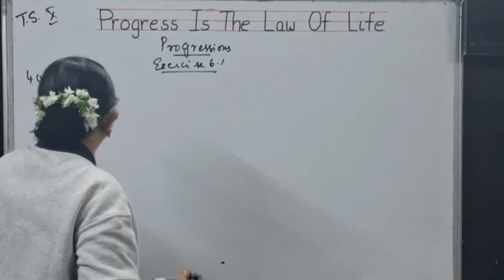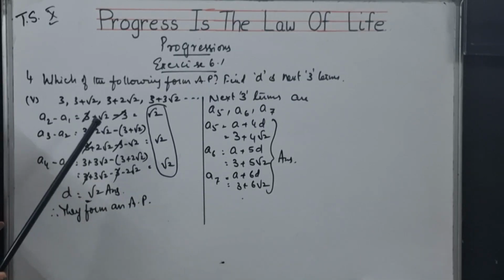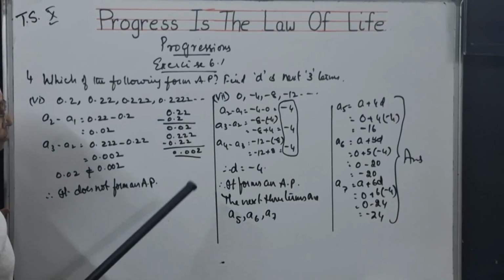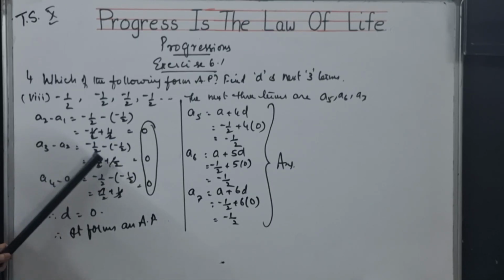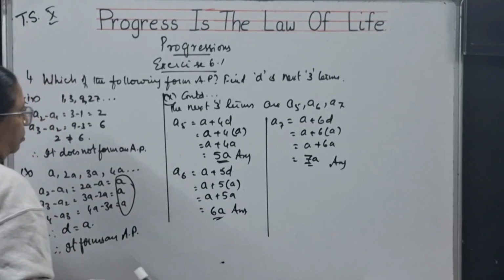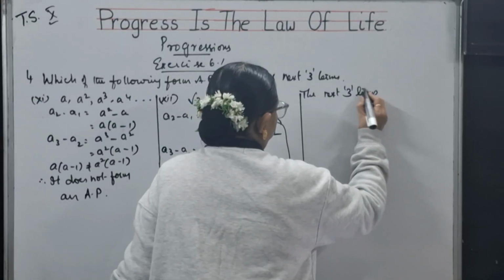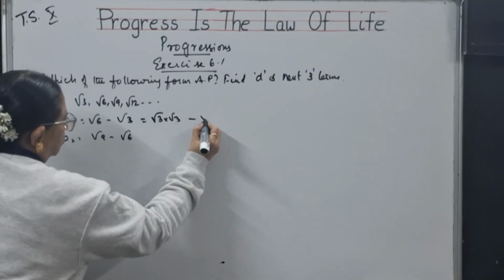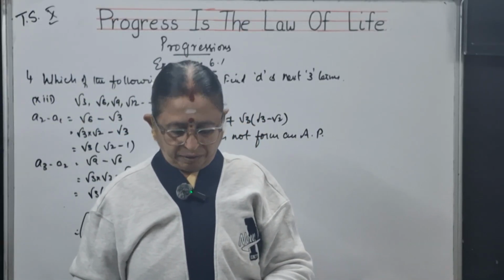CLASS X, PROGRESSIONS, EXERXISE 6.1 4- v- xiii bits.